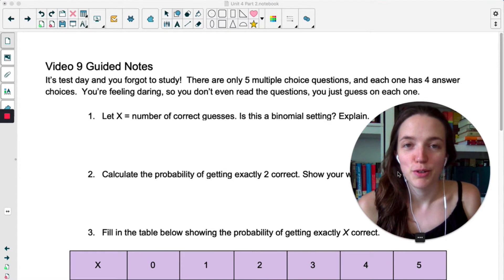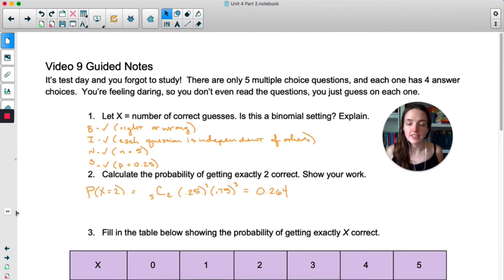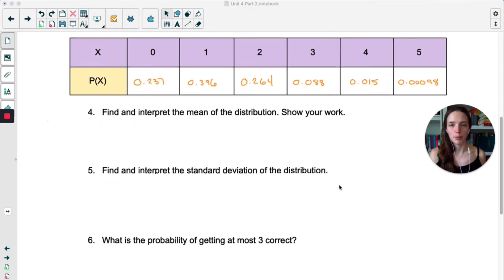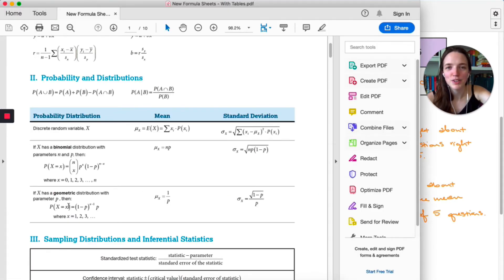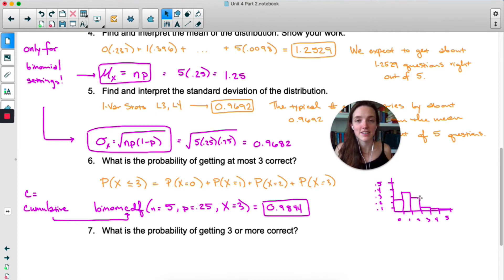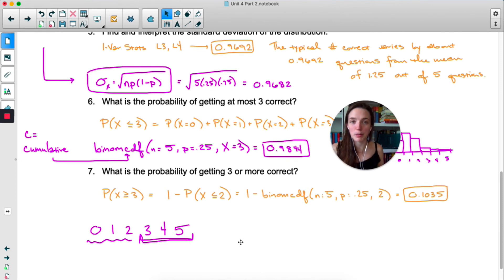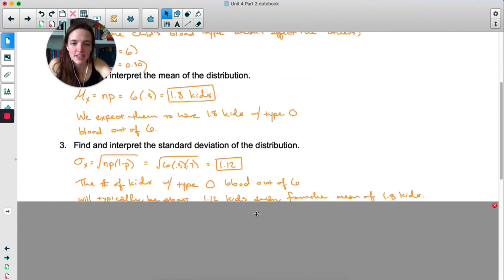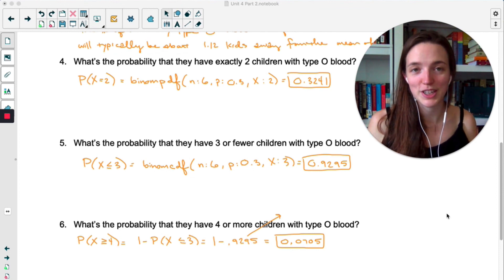Unit 4: Binomial Calculations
In the last video we did some very basic calculations by hand.  In this video I'll show you how to speed up those calculations using binompdf and binomcdf on your calculator.